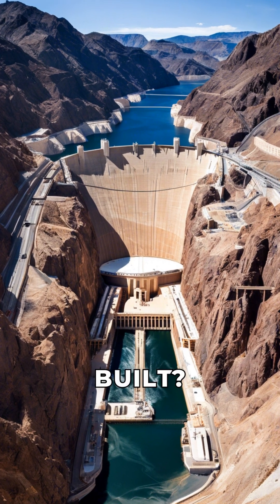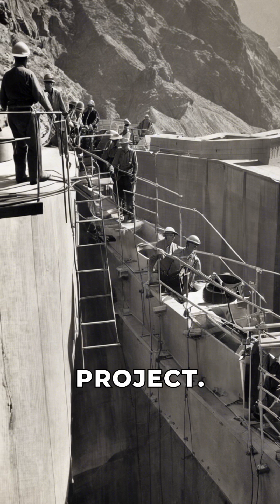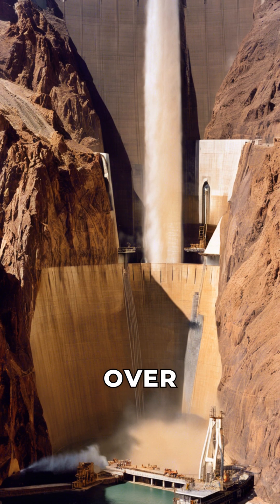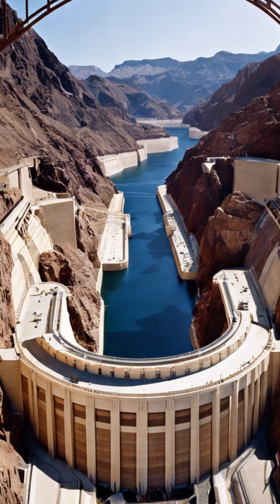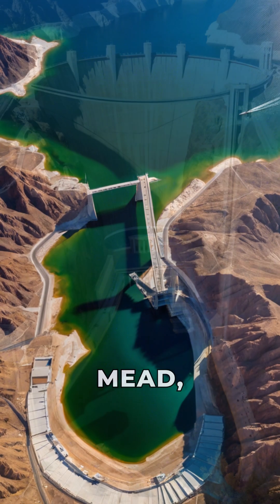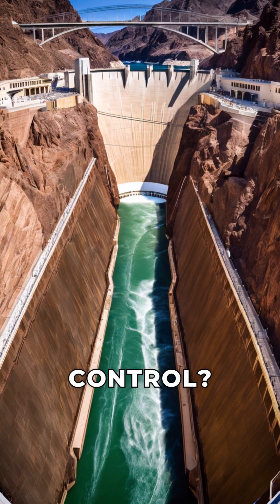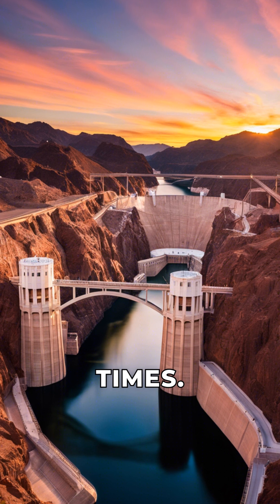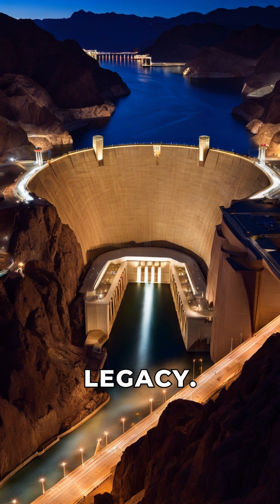The Incredible Construction of the Hoover Dam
Discover the fascinating construction process of the Hoover Dam, a marvel of engineering and resilience.